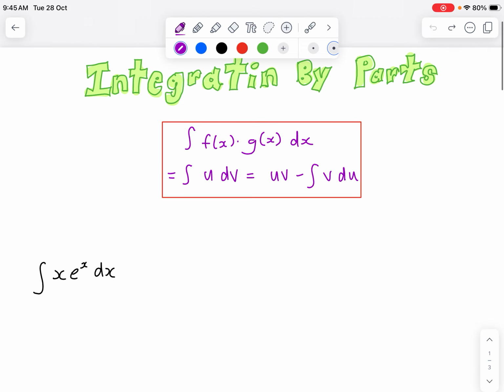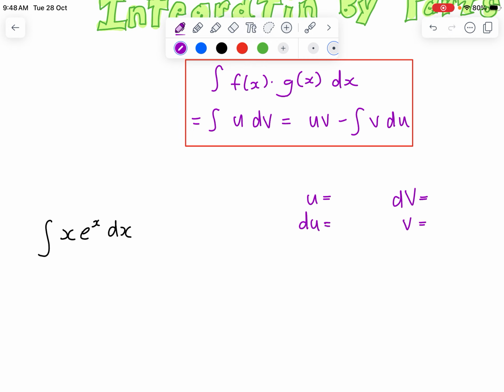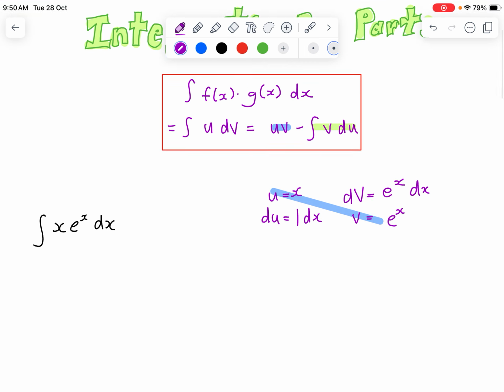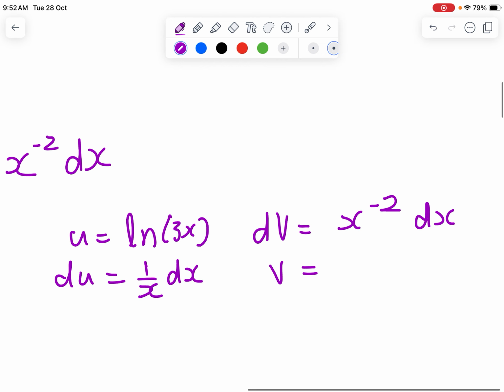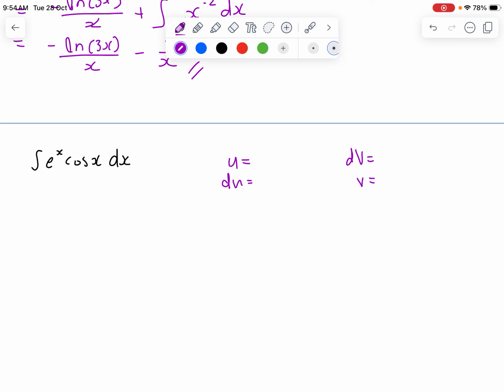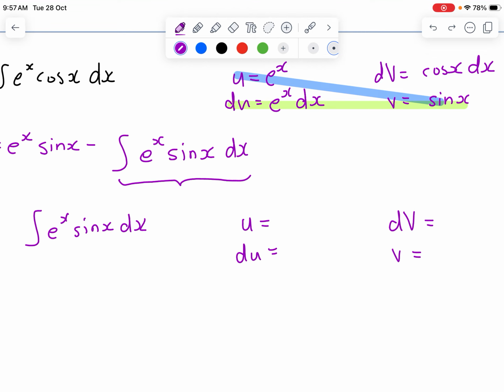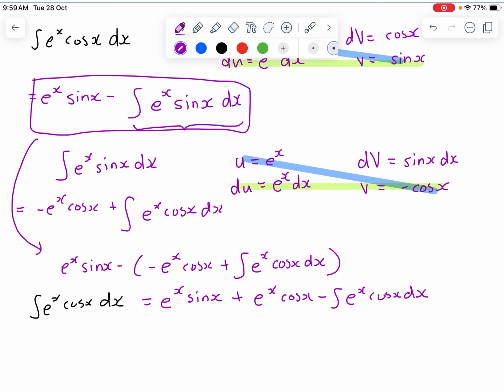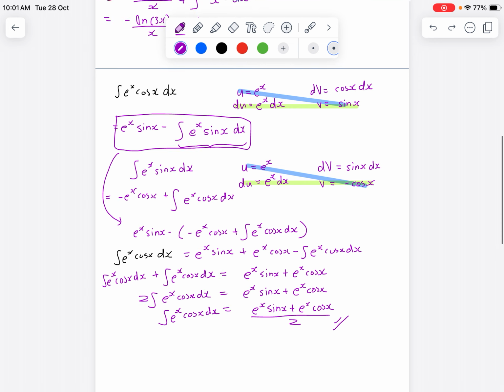Integration by Parts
Sorry everyone! I forgot to add "c" in question 2. Make sure to always add c even when integrating by parts. For question 3, there's no need to add "c"